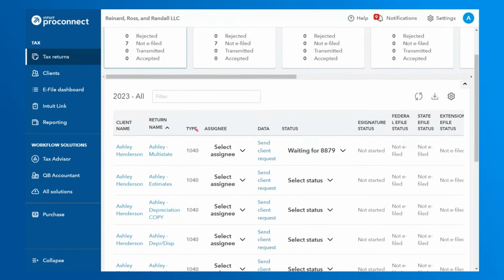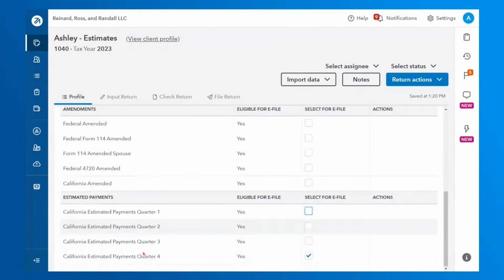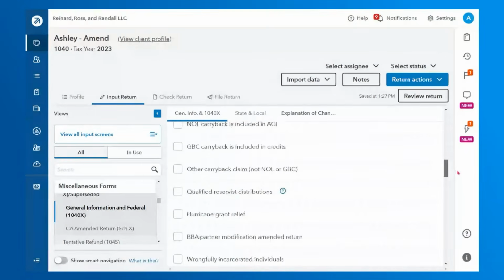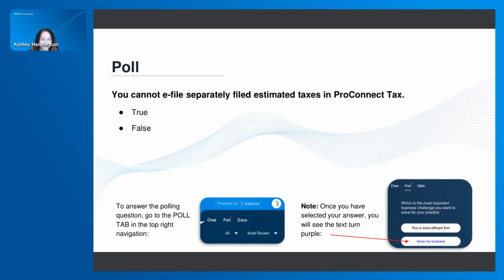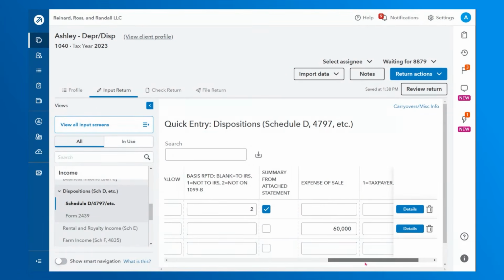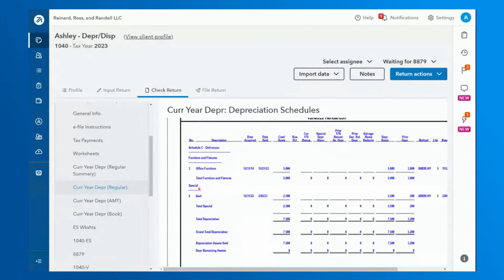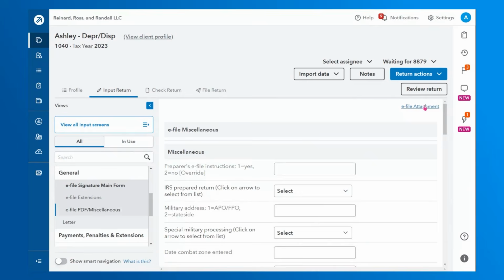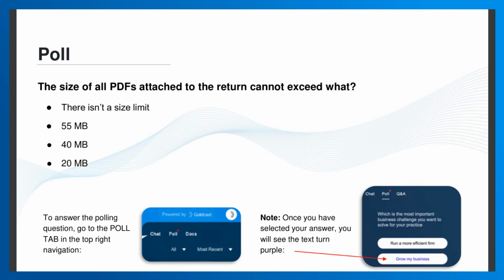Intuit ProConnect Tax Online: Data Entry & Tools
Unlock the full power of ProConnect Tax’s data entry tools in this concise walkthrough with Senior Solutions Specialist Ashley Henderson. You’ll learn how to breeze through every tax return from entering estimated payments and filing extensions to managing depreciation schedules and amending returns, all within a single, browser-based platform. Discover time-saving techniques for attaching supporting documents, handling multi-state wage sourcing, and leveraging smart overrides that keep your data accurate and compliant.

Whether you’re a veteran preparer or newly onboarded, this session shows how ProConnect Tax turns tedious data entry into an efficient, one-stop process freeing you up to spend more time advising clients and less time wrestling spreadsheets.

🔗 Ready to streamline your tax workflow? Explore ProConnect Tax’s cloud-powered automation and seamless e-filing: